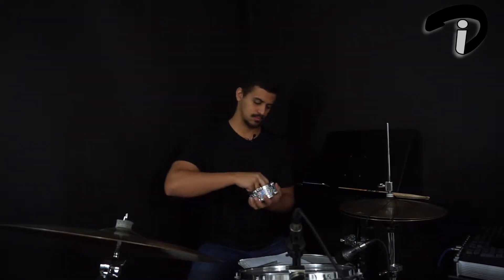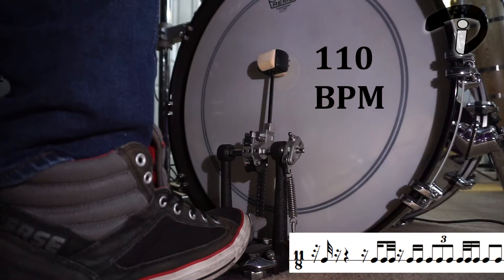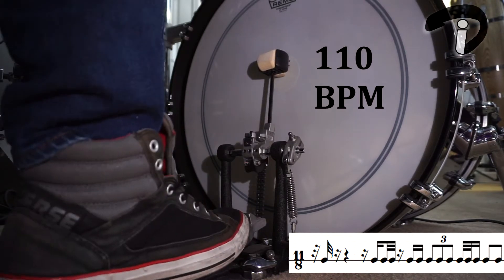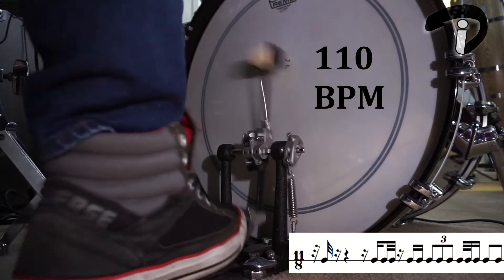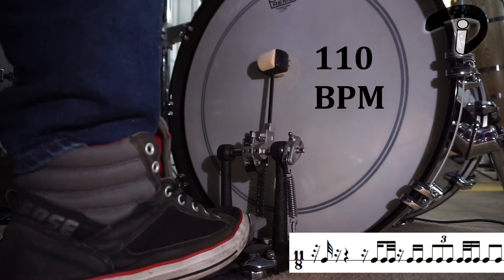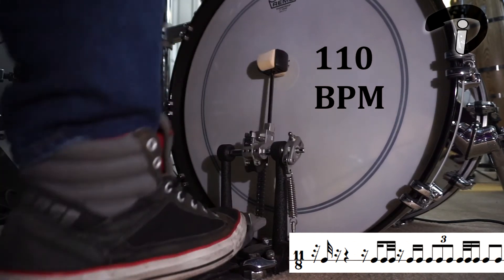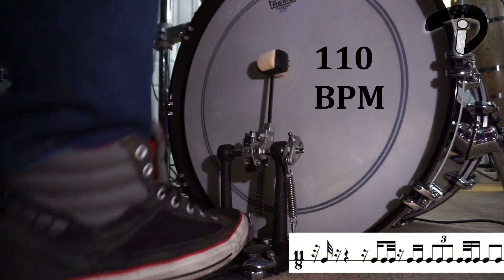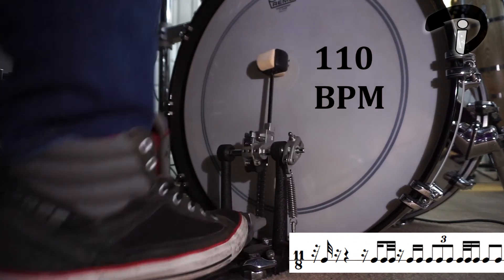Footwork Friday - 11/16/18